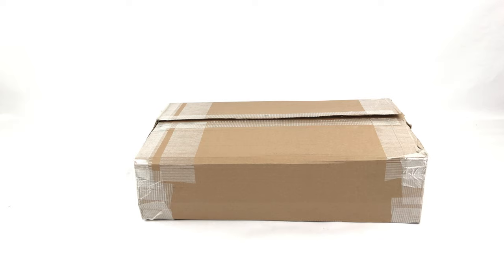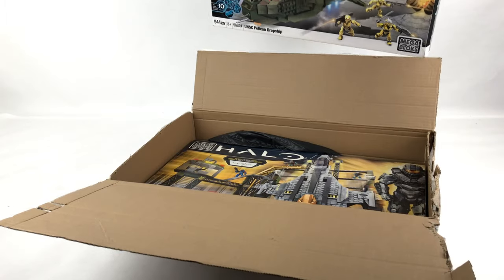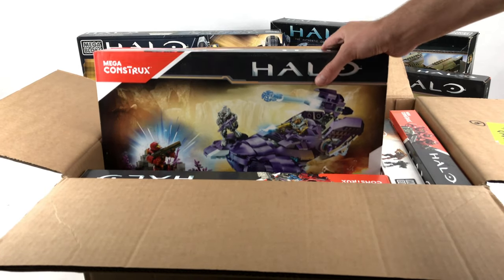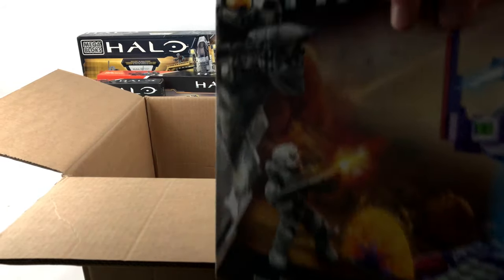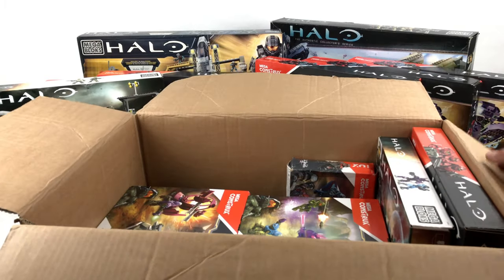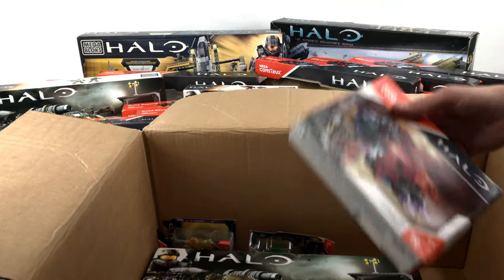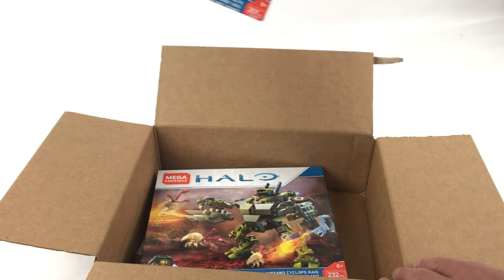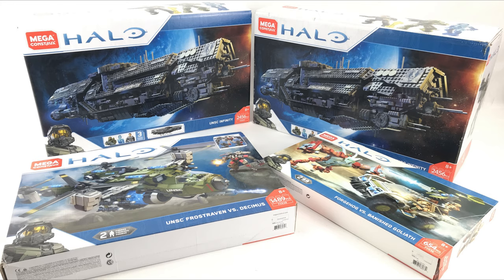Halo Mega Construx Huge Loft Haul Box 15,16 & 17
Opening up box number 15, 16 & 17 of the Halo Mega Bloks loft haul. These boxes consist of mainly brand new in box sets, some new Mega Construx sets as well as some classic Mega Bloks sets.

Brick Man